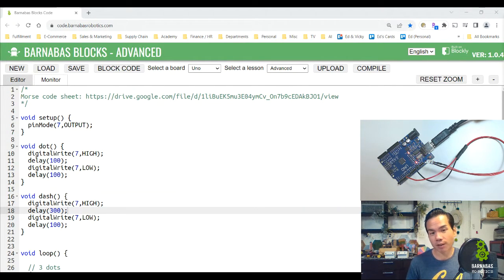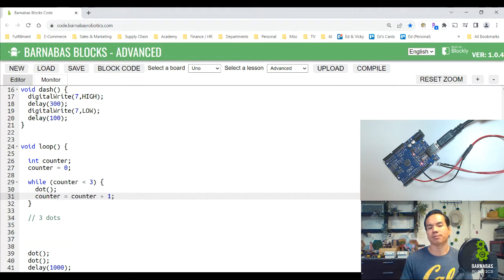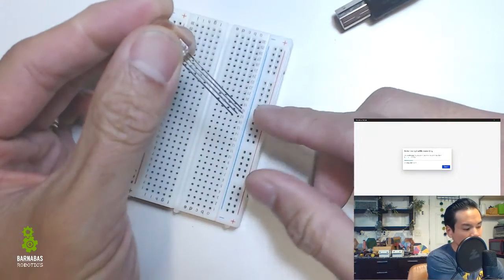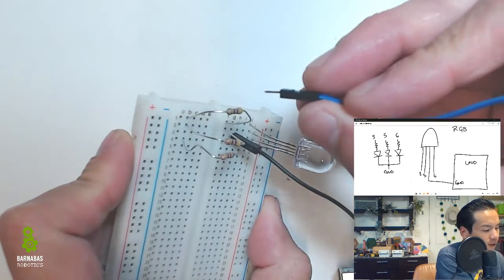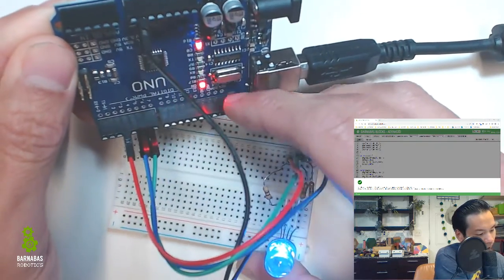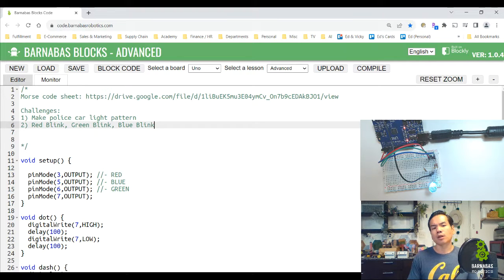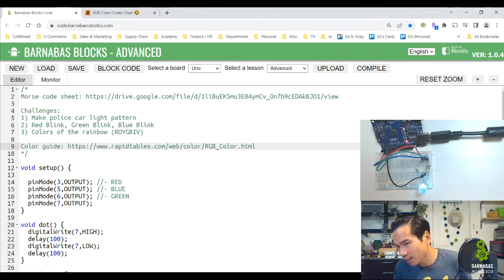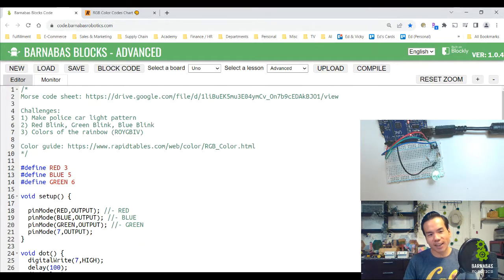Magic Box 2.0 - S1E7 - Intro to While Loop on Arduino, Wiring and Coding RGB Light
In this video I introduce you to while loops and also show you how to wire and code a RGB Light (Common Cathode).

Topics Covered:
- Variables
- While Loops-
- RGB Light (Common Cathode)
- Macros in Arduino C
- AnalogWrite versus Digital Write

Challenges:
1) Make police car light pattern
2) Red Blink, Green Blink, Blue Blink
3) Colors of the rainbow (ROYGBIV)